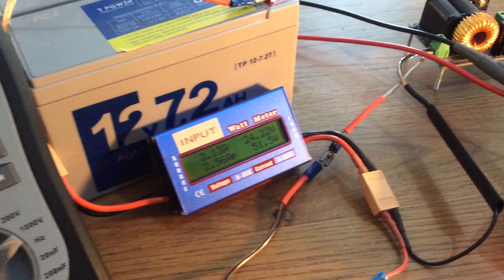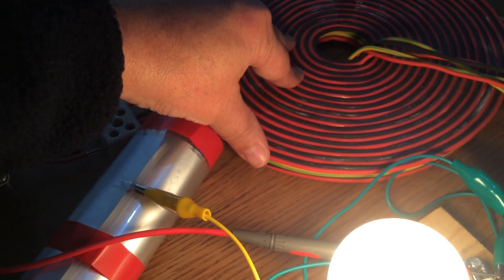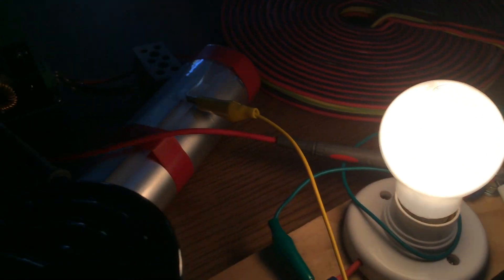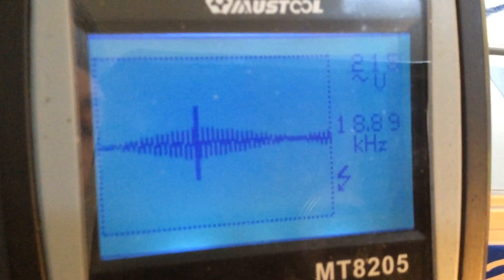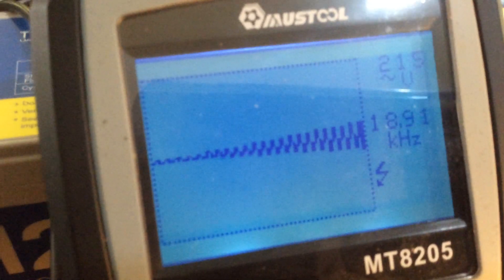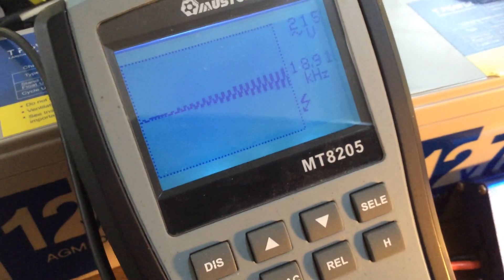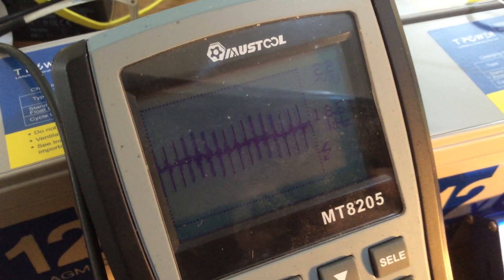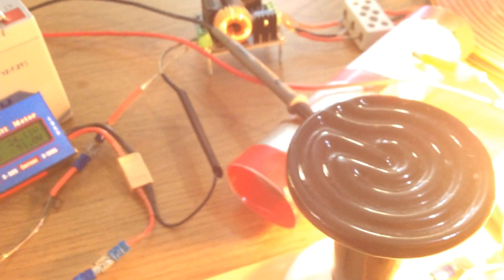PANCAKE COIL CAP VS NO CAP OSCILLOSCOPE SHOTS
This video is for those interested in the oscilloscope shot with and without capacitor. This circuit can be easily created using scrapped or salvaged materials as I have done with the wire, the capacitor is homemade using kitchen aluminium foil and A4 laminating sheets. The driver is a cheap ZVS running on a 24 volt battery.